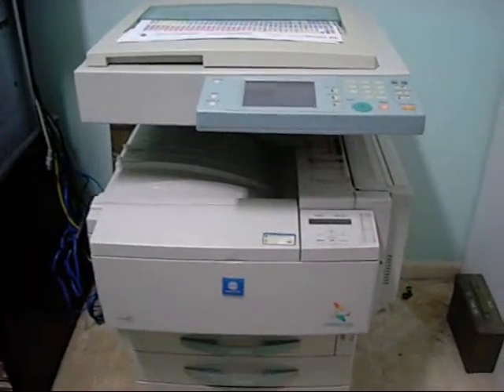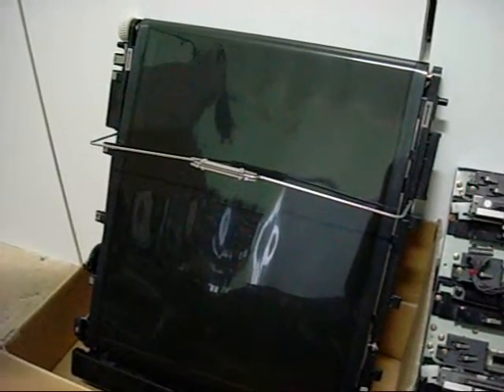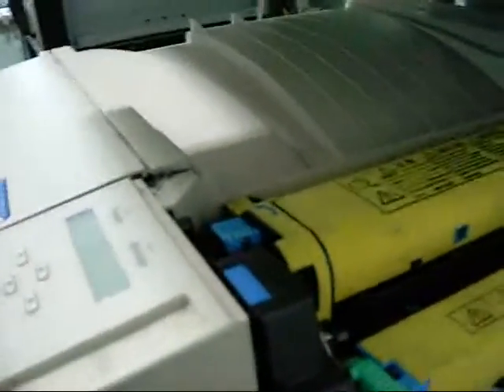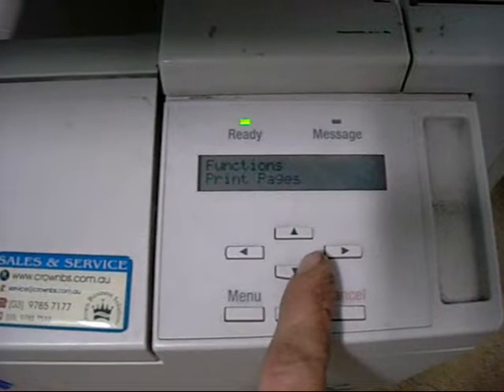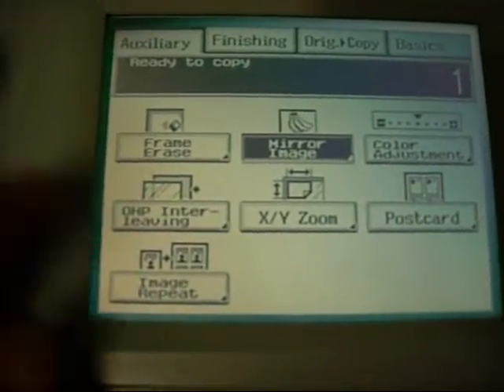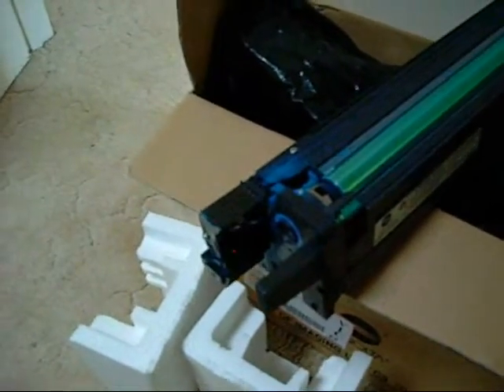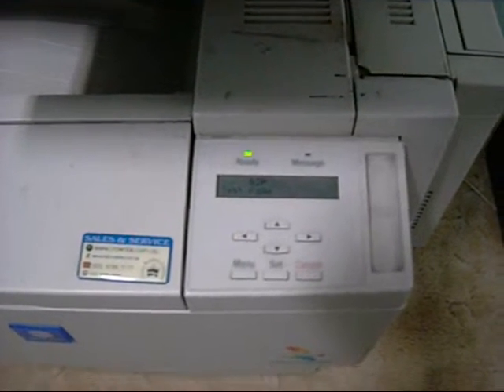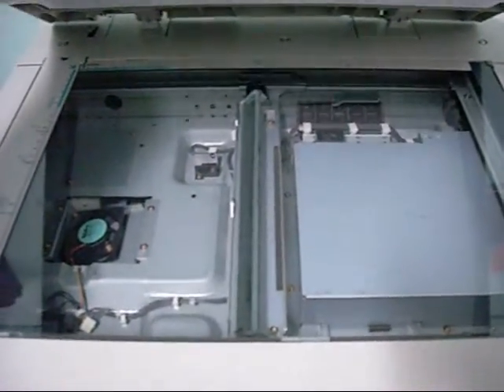My Minolta CF 2001 Color Copier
I haven't really documented anything about my work with copiers until now so i decided to do a video on my Minolta CF 2001 printer/copier/scanner system.

This fast compact system utilizes Minolta's tandem print engine that uses 4 individual LED print heads, imaging units and toner feeders to assemble the image on a transfer belt before being transfered to the paper and fused in an oil-roller type fusing unit.